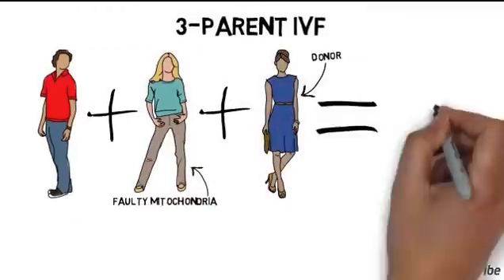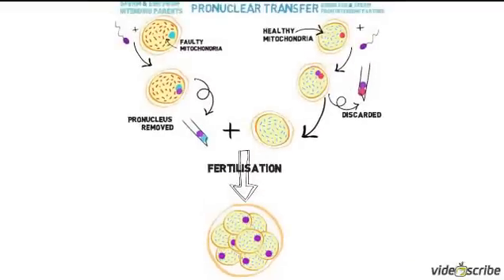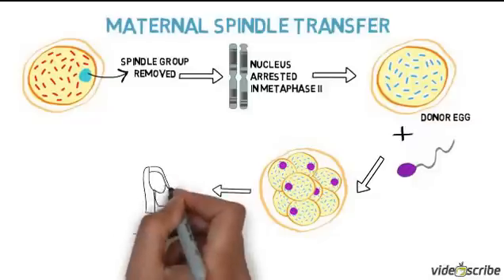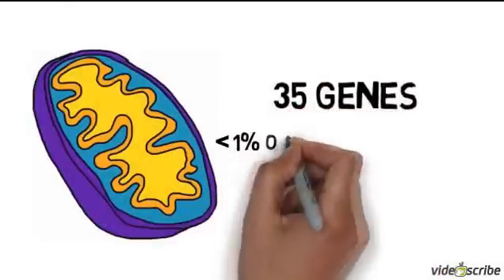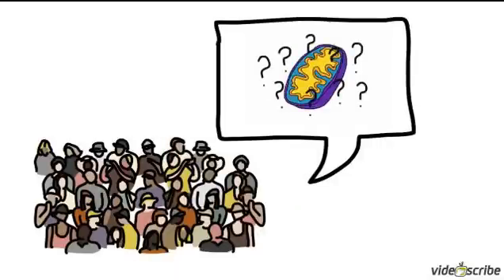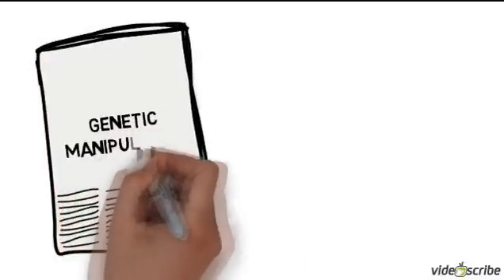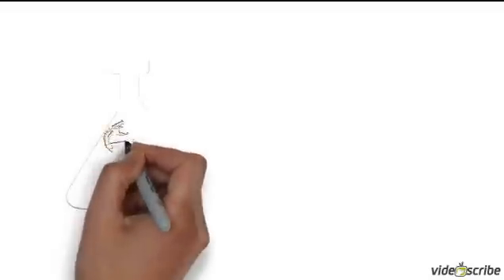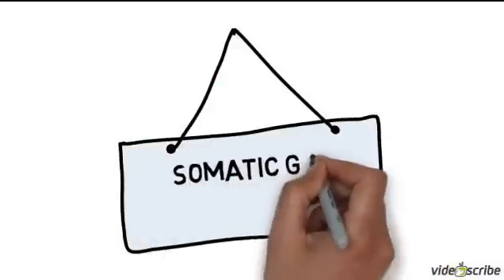Mitochondria diseases and three-parent IVF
A small but devastating range of diseases are caused by genes encoded within the mitochondria, not the chromosomal DNA. These mitochondria, the "energy factories" for the cell, are always inherited from mum. In principle these diseases could be "cured" by using an egg donated by a woman who does not have the mutation. However, this is a new level of genetic manipulation of humans and therefore the technique is controversial.

Reports on the ethics of mitochondrial donation have previously been published by the Nuffield Council on Bioethics and the Human Fertilisation and Embryology Authority

This video was produced by 2nd Year Medical Biochemistry students at the University of Leicester (UK) as an assessed piece of work.

Production credits: The video is the work of Folasade Falowo, Amy Gregory Jones, Alice Haworth and Sneha Upadhyaya.